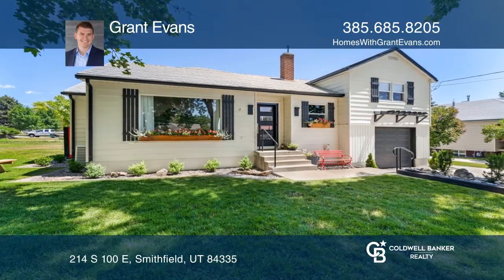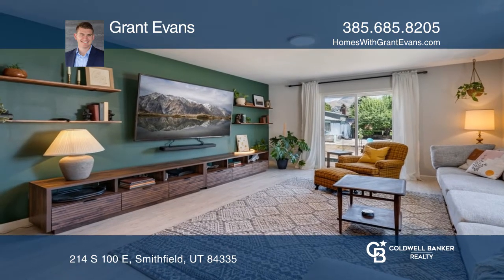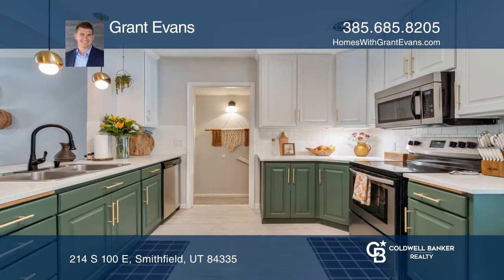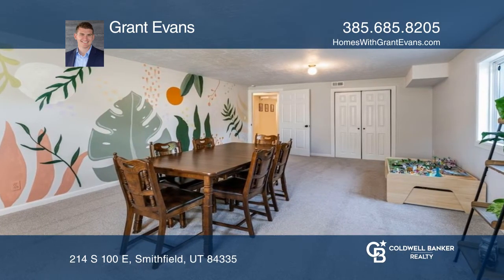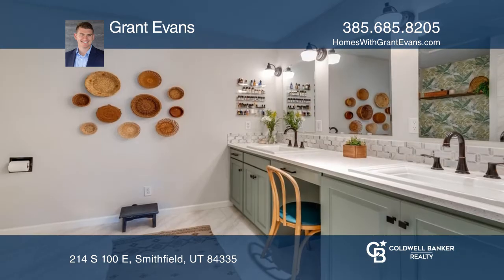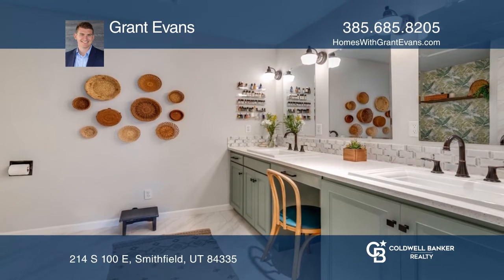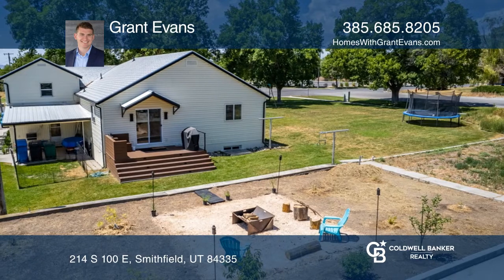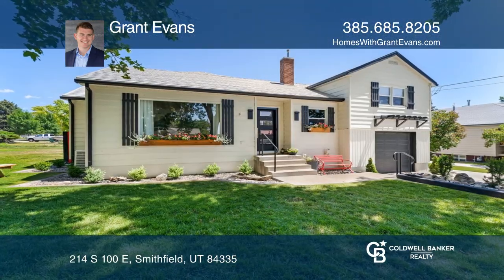214 S 100 E Smithfield, UT | ColdwellBankerHomes.com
214 S 100 E, Smithfield, UT

A beautifully unique home in a mature Smithfield neighborhood featuring a mixture of modern design aesthetic and old-world charm. This seven bedroom and four bath house sits on 0.35 acres and has a large garden with a graded firepit area, mature maple and ash trees and plenty of outdoor play space.